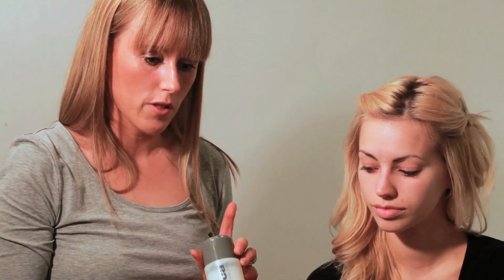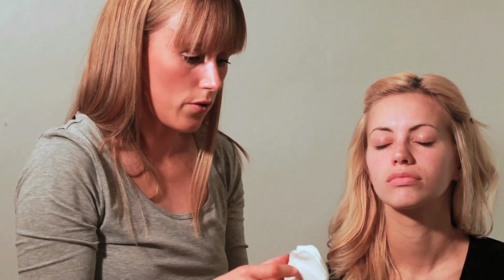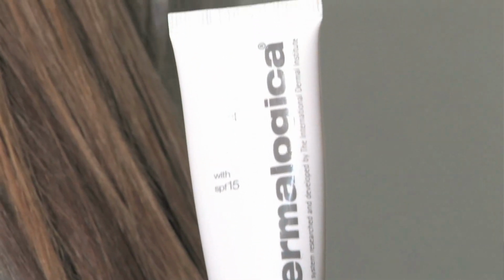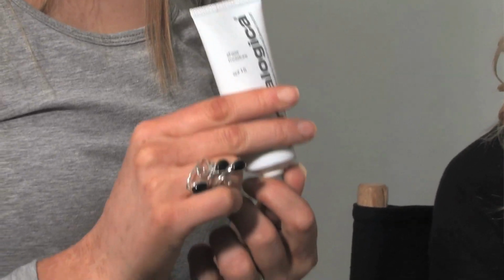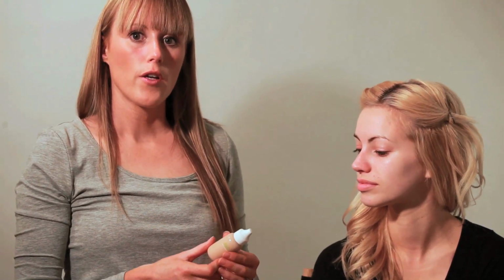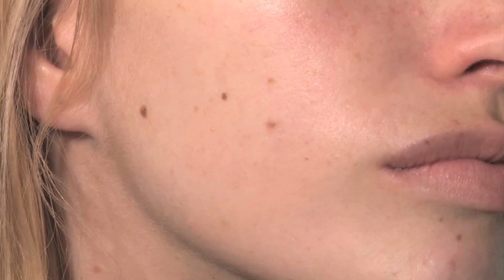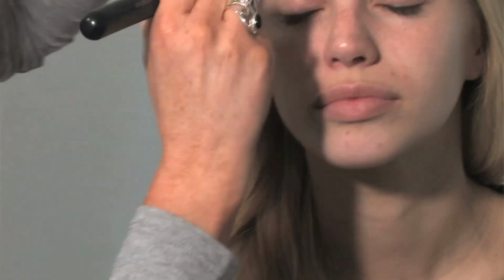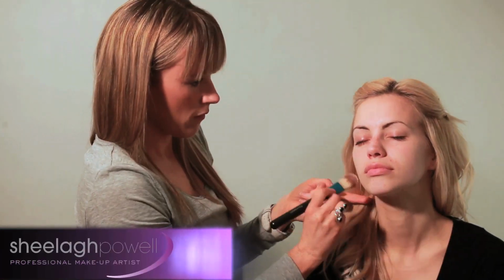Preparing the Skin.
This short video explains how to prepare the skin well before a full makeup application.